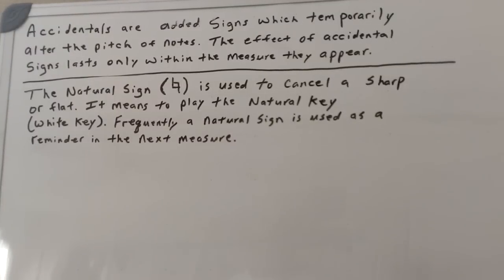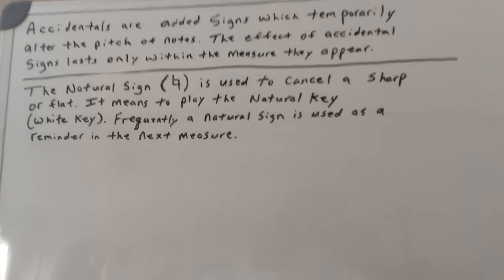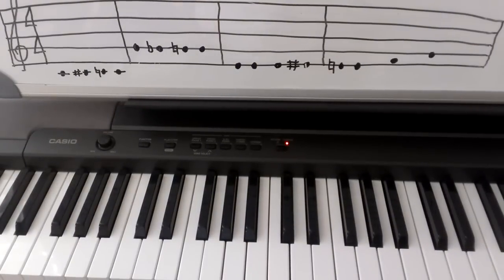Piano Theory: Natural Sign - Music Theory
Piano Theory. Piano Theory on Natural Sign. Natural, flats and sharps are called accidental signs. Flat lowers the note a half step, sharp raises the note a half step. Natural note cancels the sharp and flat. Music Theory.